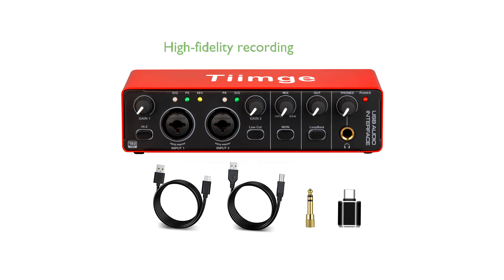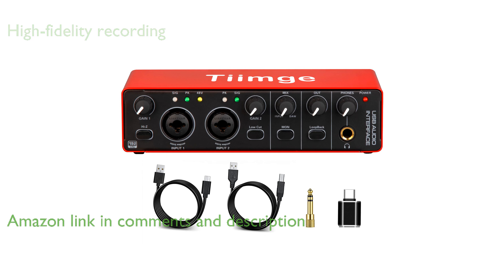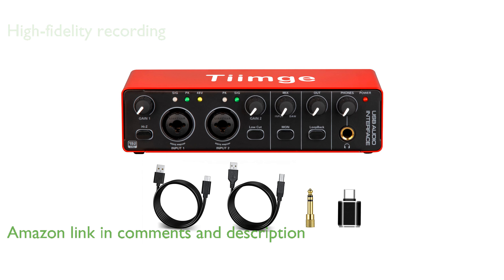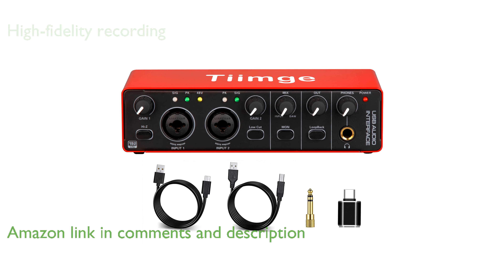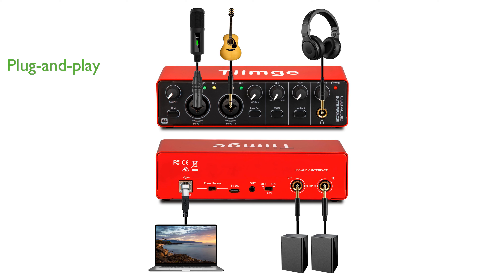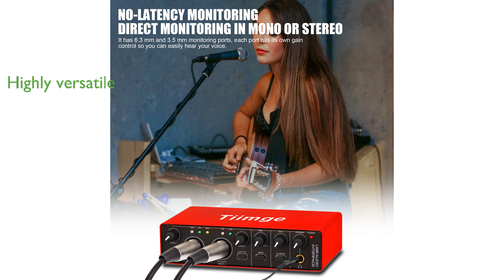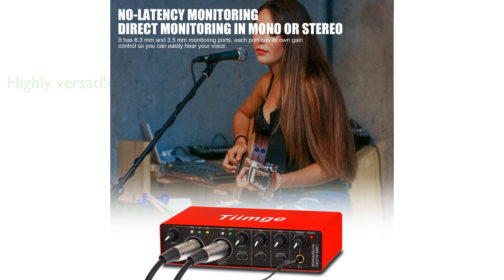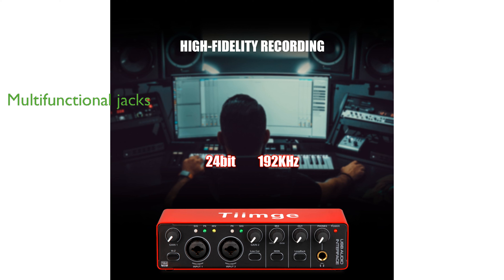REVIEW (2025): Tiimge 2x2 USB Audio Interface. ESSENTIAL details.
The Tiimge 2x2 USB Audio Interface offers high-fidelity recording at 24 bits and 192 kilohertz, ensuring you capture every nuance of your music.

Equipped with 48 volt phantom power, this audio interface provides ample power for your condenser microphones, ensuring crystal-clear sound quality.

Its plug-and-play functionality makes it compatible with both Windows and Mac OS, requiring no additional drivers, and it works seamlessly with popular recording software.

The interface is highly versatile, making it ideal for recording a variety of instruments and vocals, and it integrates well with widely used software.

It features two multifunctional input jacks that support MIC, LINE, and XLR connections, making it easy to connect microphones, instruments, or external audio devices.

With its independent TRS/TS stereo jacks, the Tiimge audio interface connects effortlessly to PA speakers, powered monitors, amplifiers, and other recording equipment.